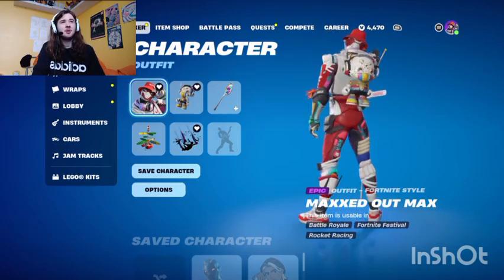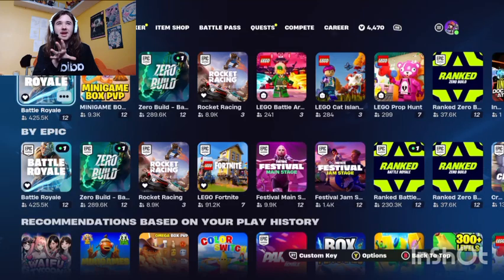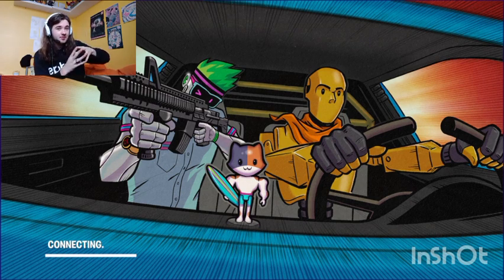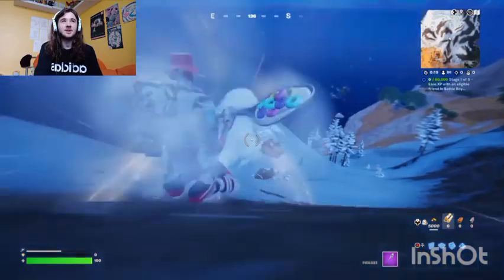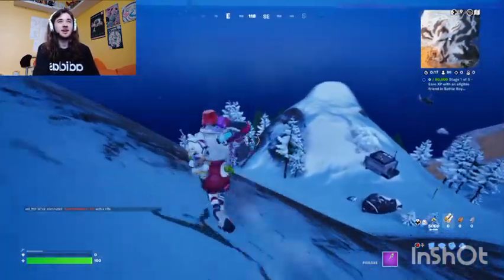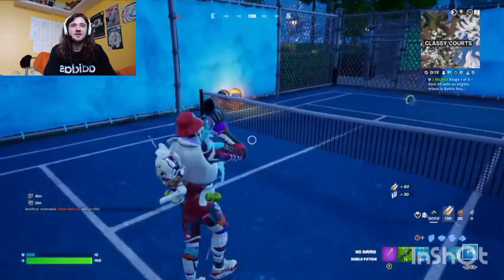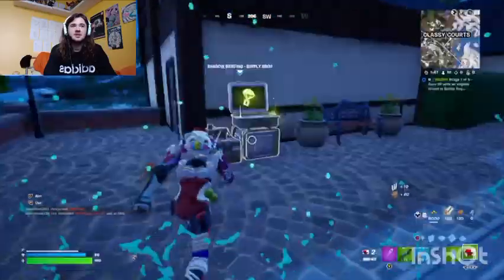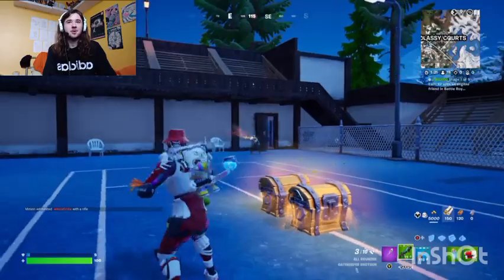Fortnite: Maxxed Out Max Only Challenge